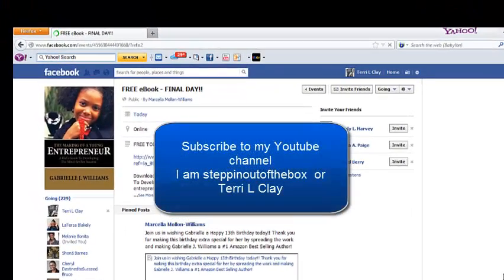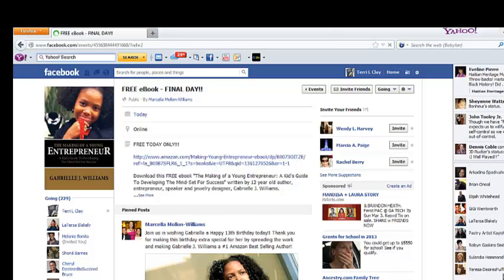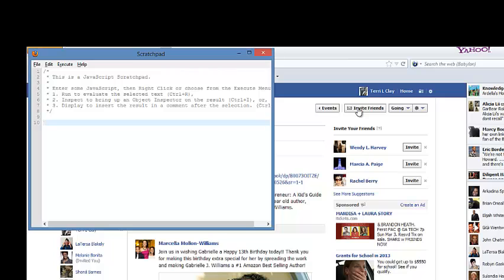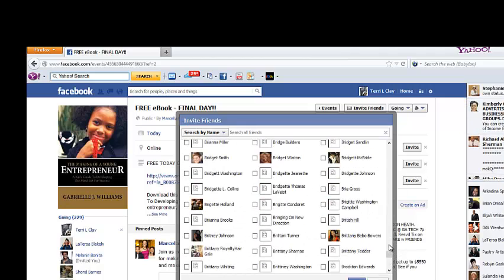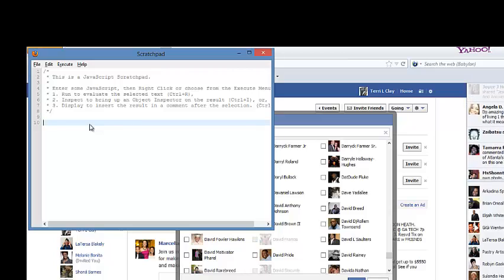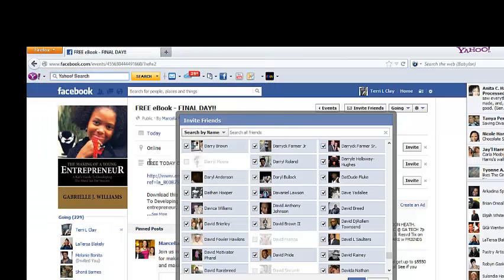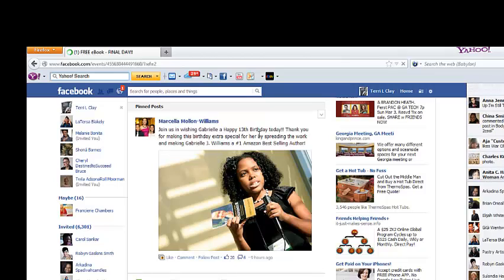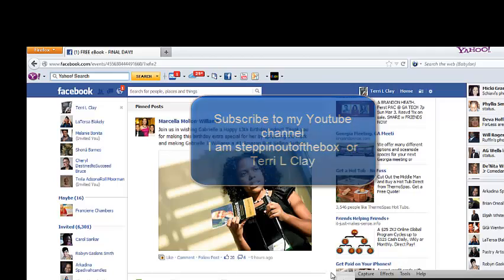How do I Invite ALL my Friends to a FB Event? By Terri L Clay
How do I Invite all my friends to a FB Event in one click ~ This is for the firefox browser

Invite all your friends to a Facebook Event in just one click

How to invite all your friends to any event, group or page on Facebook with Mozilla Firefox version 6, 7 or 8+.